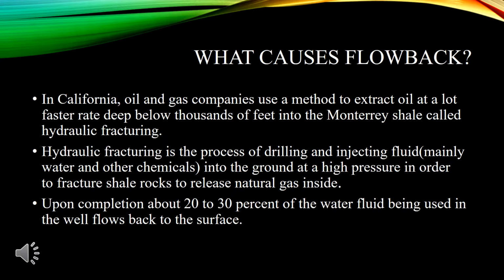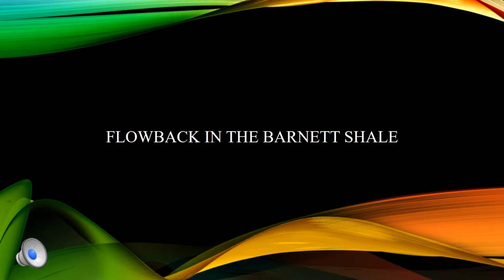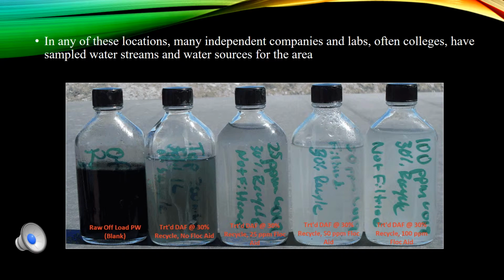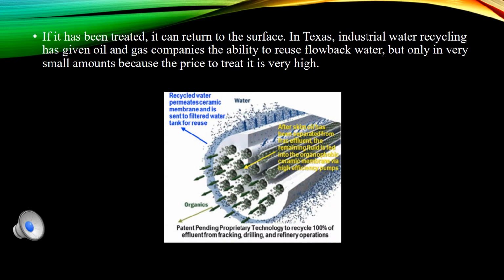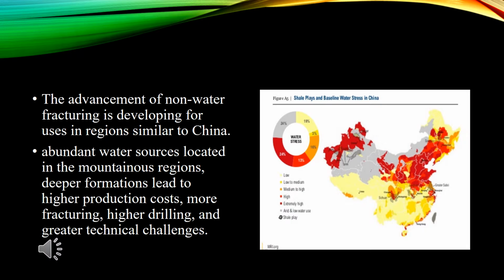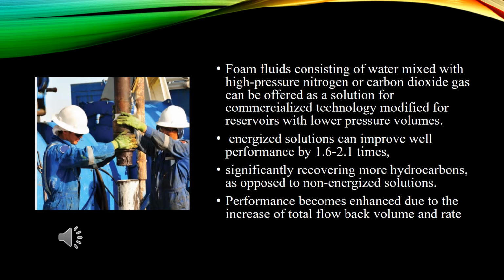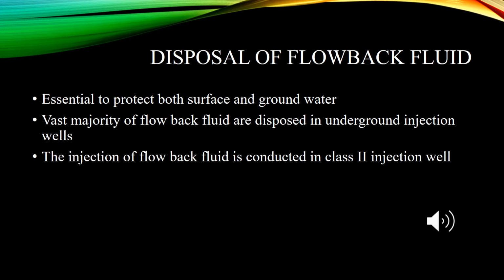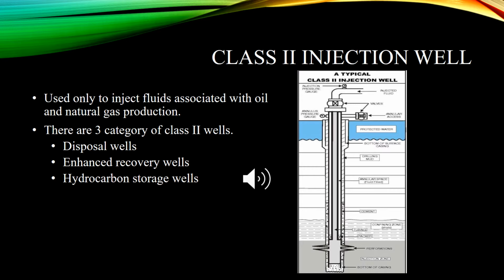Flowback analysis techniques of shale formations MEEN 4800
MEEN 4800 Project